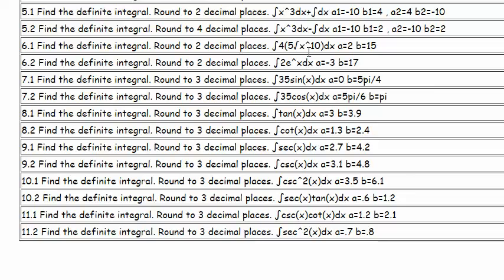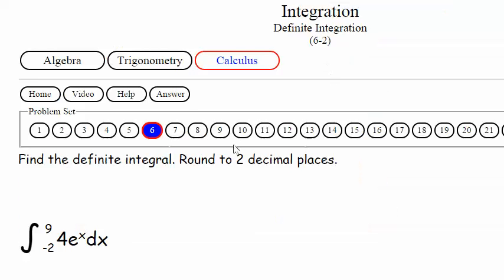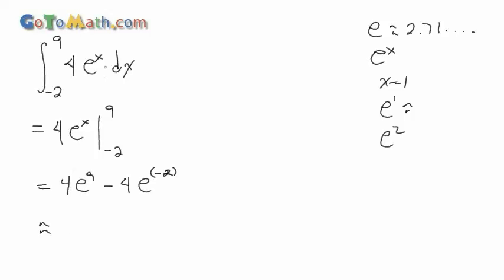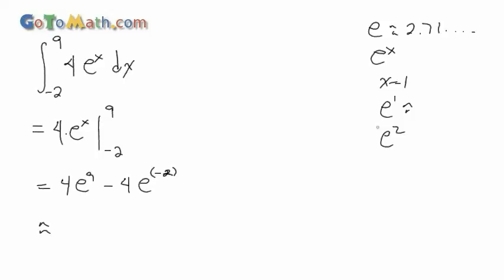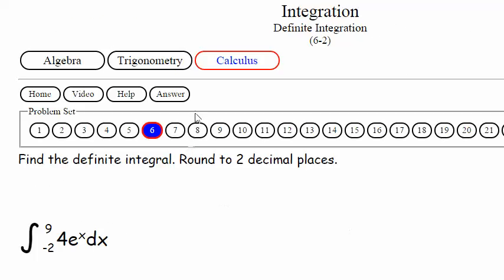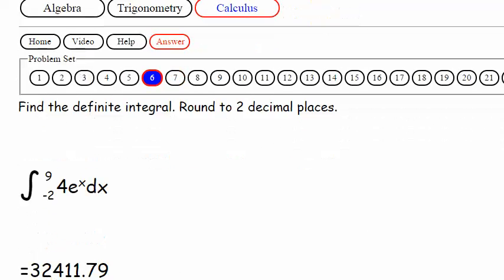Calculus 1 Definite Integration b6p2